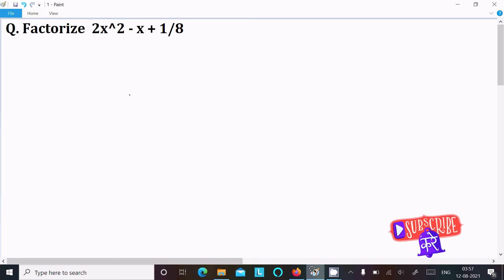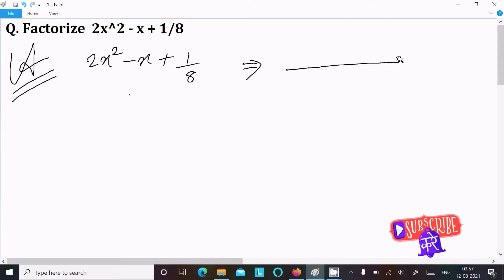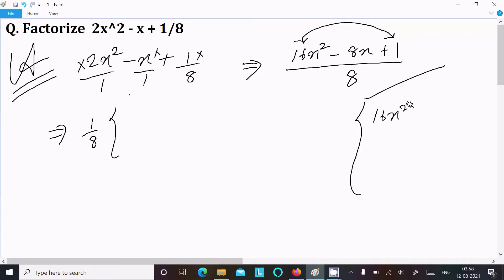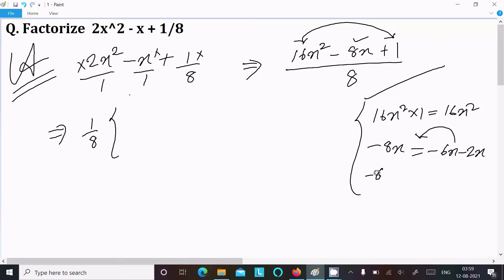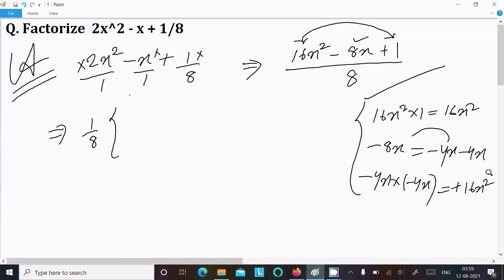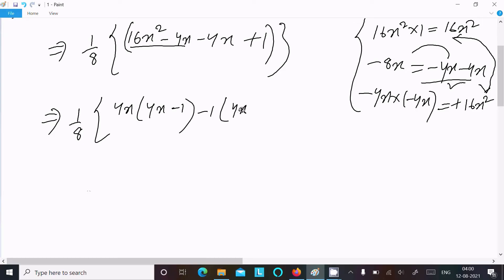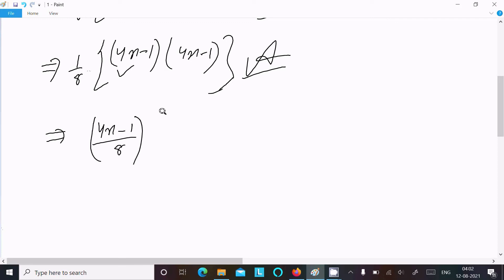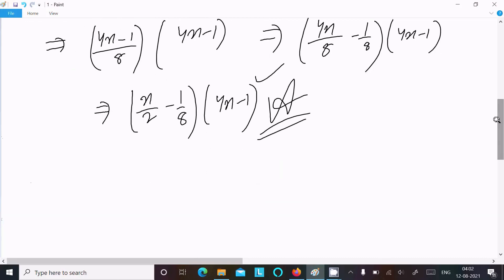Factorize 2x² - x + 1/8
Factorization of 2x² - x + 1/8
2x² - x + 1/8
Factorise 2x^2 - x + 1/8 =0
Factorise: 2x^2-x+1/8
2x^2-x+1/8=0 by factorisation method